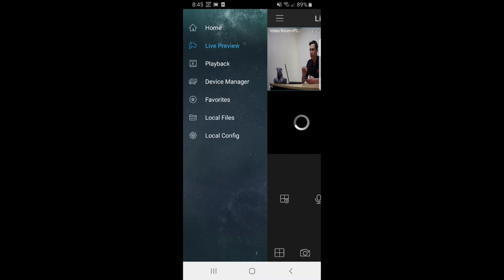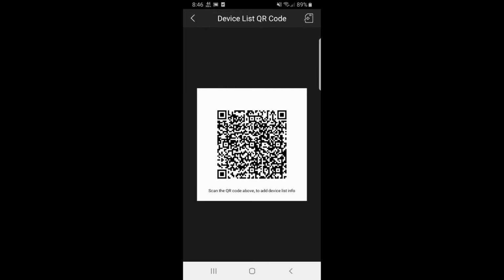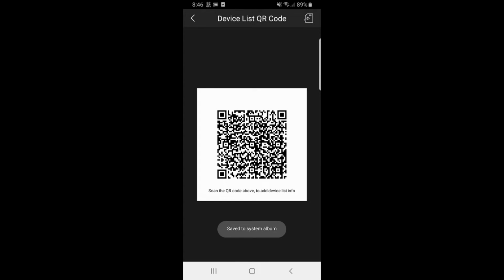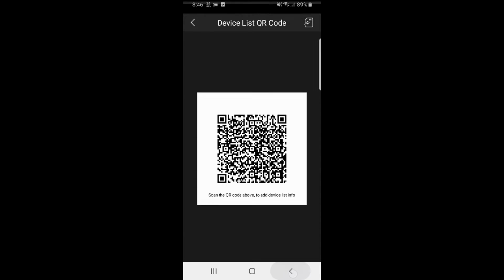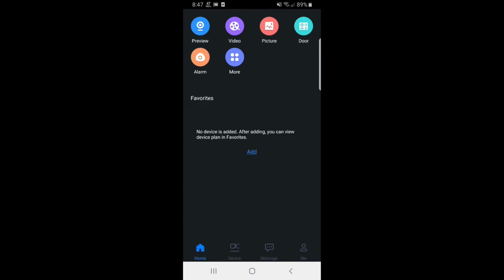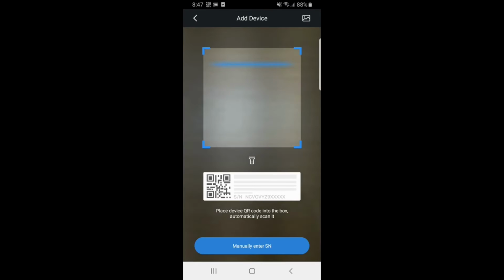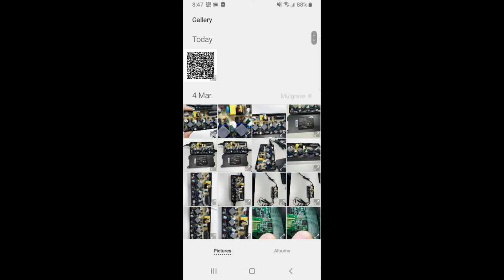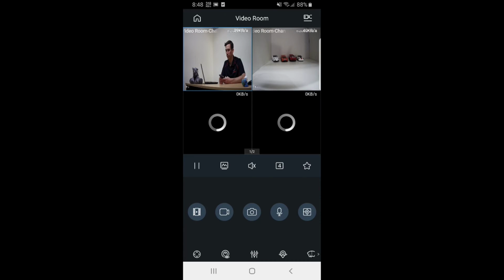Easily migrate devices from DMSS Lite to DMSS Plus mobile apps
Jeff shows how to use device cards to quickly copy devices from the now deprecated DMSS Lite to the modern DMSS Plus mobile apps, without having to know device passwords or other details.